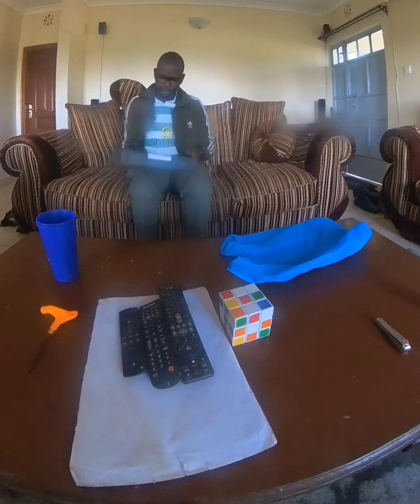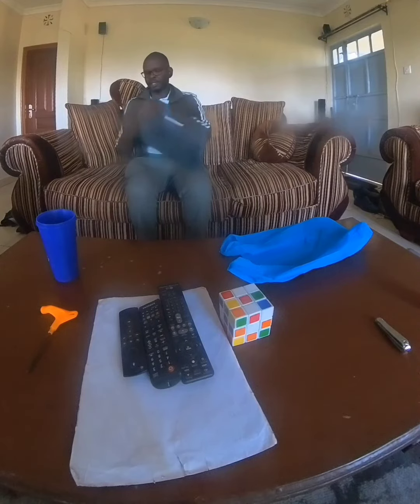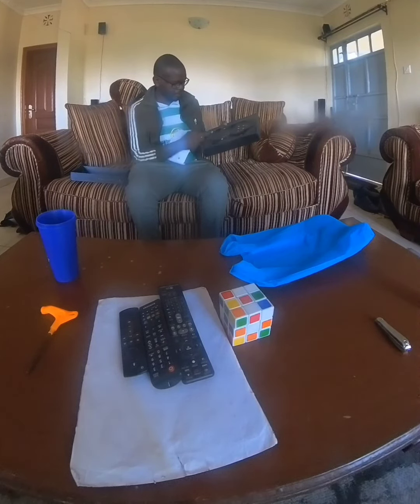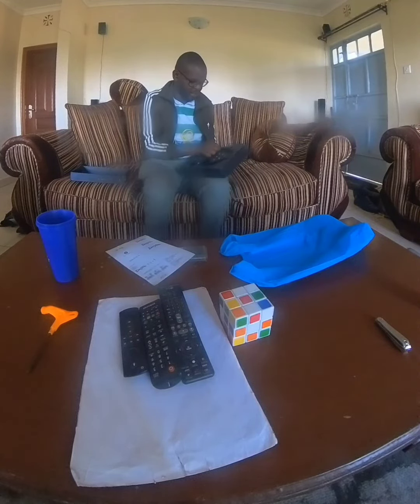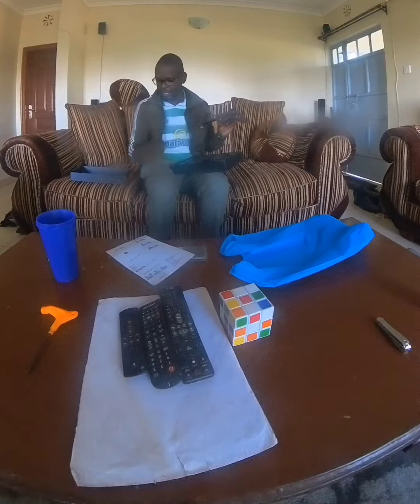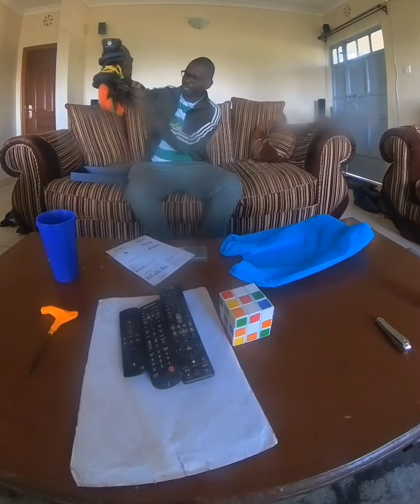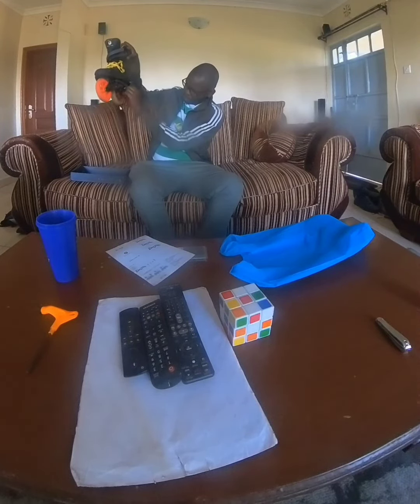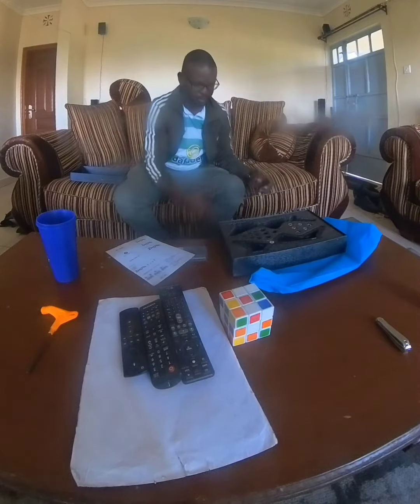TheCurieWheeler Unboxes a package...